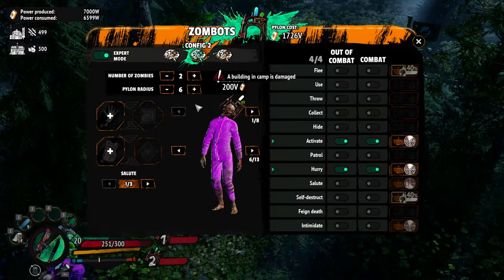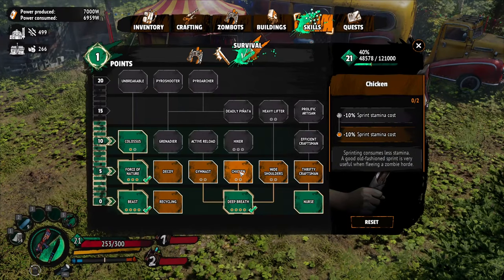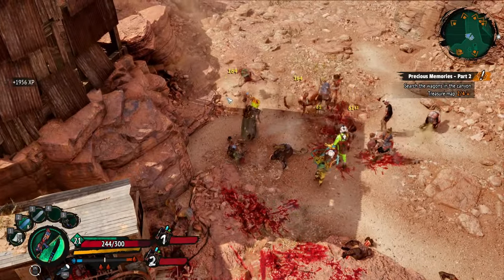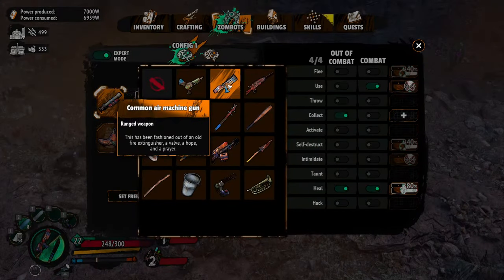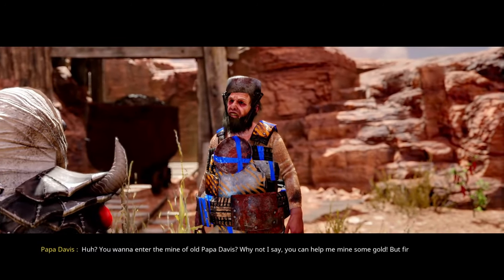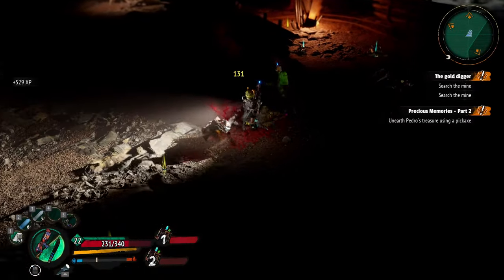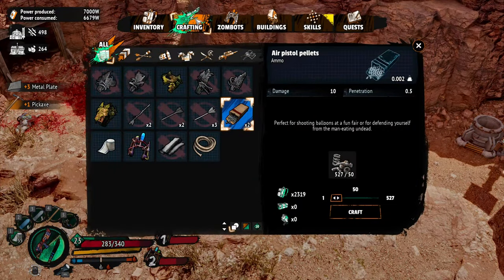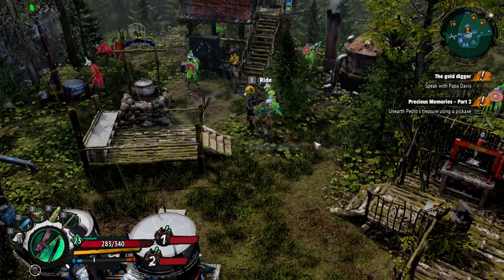PAPA DAVIS and my ZOMBIES are STUPID--Welcome to ParadiZe PART 6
Zombies are friend and foe. This hilarious zombie game is absolutely worth a play. Piggy Back on a Zombie, YUP! Welcome to ParadiZe, where Zombots are your besty.

Thank you for all the support. Love you all!